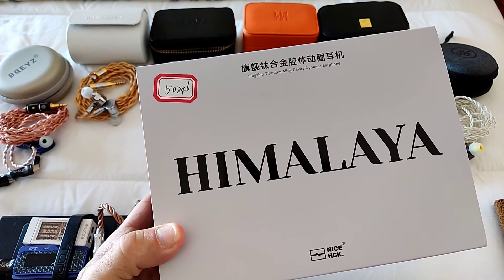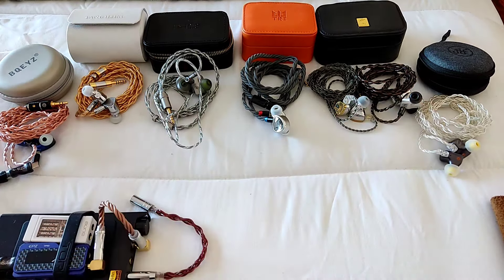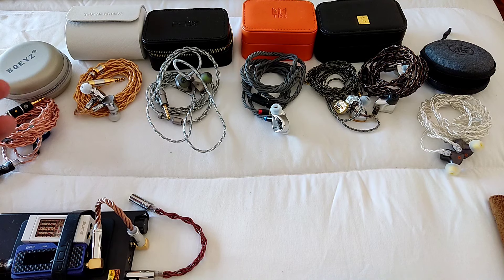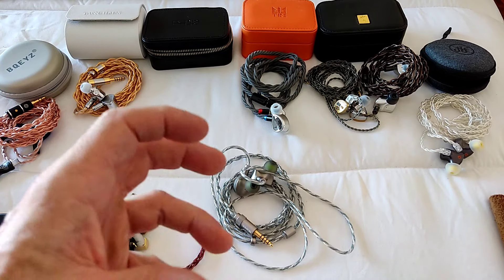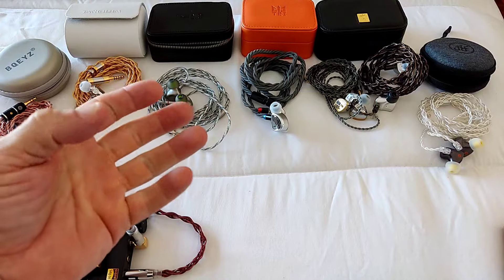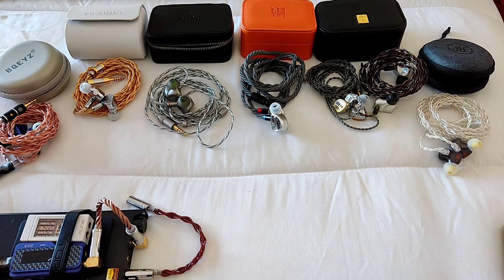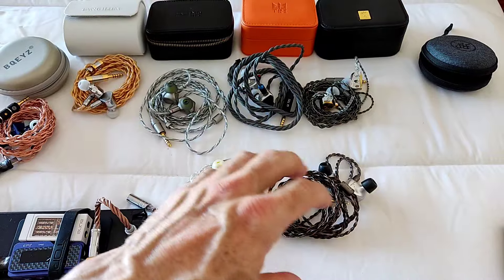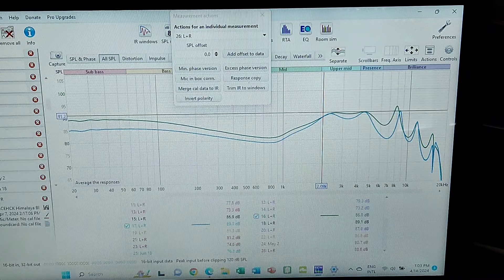NICEHCK HIMALAYA - The Forgotten Ones PART3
HIFIGO

EPZ TP20 Pro TP50 Dongle DAC Audio Headphone IEM Amplifier / Portable Type C /Lightning CS43131X2 CS43198X2 RT6863X2 Decoder

PENON AUDIO

***XINHS***

€ 87,41  39%OFF | XINHS 8-Cores  Graphene Upgrade Wire  LITZ Structure Single Crystal Copper Plated Silver + Graphene Earphone Upgrade Cable

€ 61,42  45%OFF | XINHS BLUE MOON  6N Single Crystal Copper And Silver-Plated Mixed Braiding Cable For MMCX QDC TFZ

€ 59,23  25%OFF | XINHS 4 Core Single Crystal Copper Silver Plated Wire HIFI Upgrade Cable With 3.5/2.5/4.4mm Plug MMCX/0.78mm 2 Pin/QDC Connector

***IVipQ***

€ 93,69  45%OFF | ivipQ-105 Silver Foil Palladium Silver Alloy Mixed HiFi Earphone IEM Cable 3.5/2.5mm/4.4mm MMCX/0.78 2Pin For Cadenza HOLA Zero

€ 43,25  30%OFF | ivipQ 4 Cores Graphene Alloy Silver Plated Wire MMCX 0.78mm 2 PIN QDC TFZ Replacement Earphone Cable Audio Upgrade Cable

€ 212,35  60%OFF | ivipQ Flagship Cable 4 Cores Litz Sterling Silver Palladium +22K Gold Foil Earphone Upgrade Wire With MMMCX 0.78MM/2PIN For AKG

€ 204,50  50%OFF | ivipQ-104 HiFi LIZT Palladium Silver Alloy Mixed Earphone Cable 3.5mm/2.5mm/4.4mm MMCX/0.78 2Pin/AKG Pin For F1 Dioko MK4 IEM

€ 295,29  55%OFF | ivipQ Flagship Cable Japan Imported 8-core High-purity Litz 7N OCC+Palladium + Graphene Three Elements Earphone Upgrade Cable

LAST 50  SONGS ARE THE ONES I FOCUSED ON BUT THE WHOLE PLAYLIST IS VERY DIVERSE.